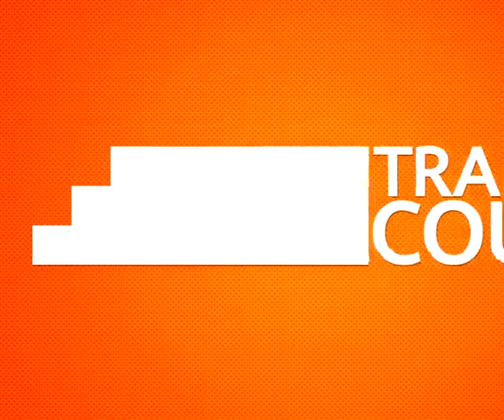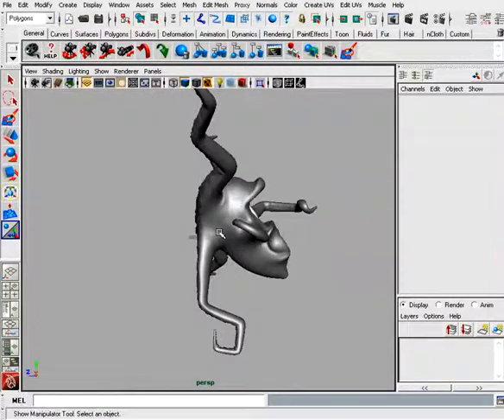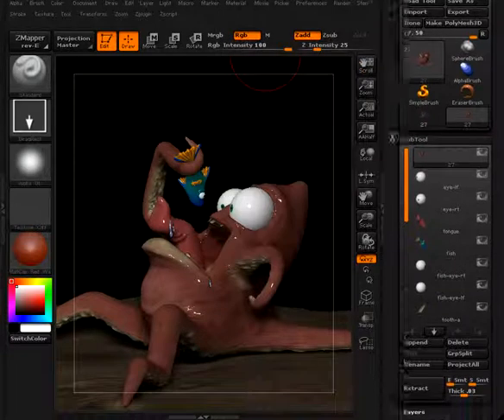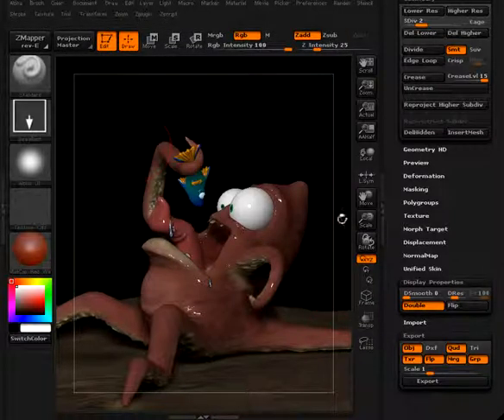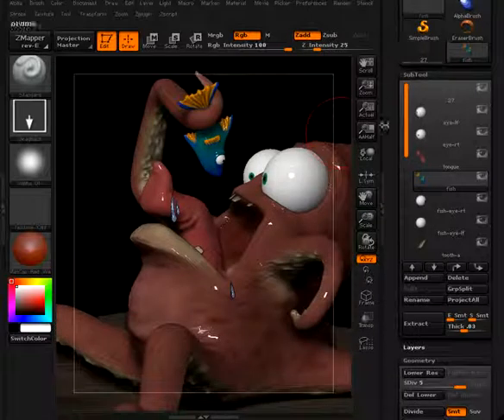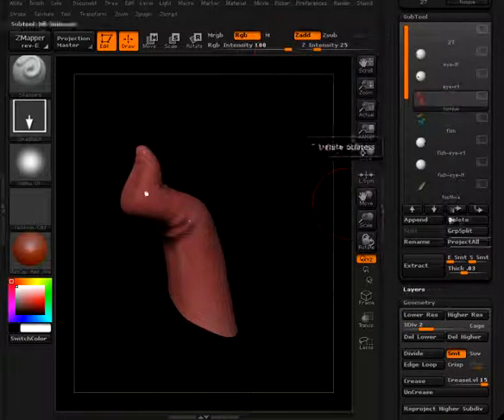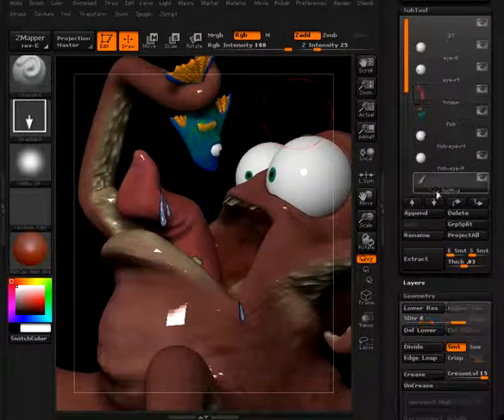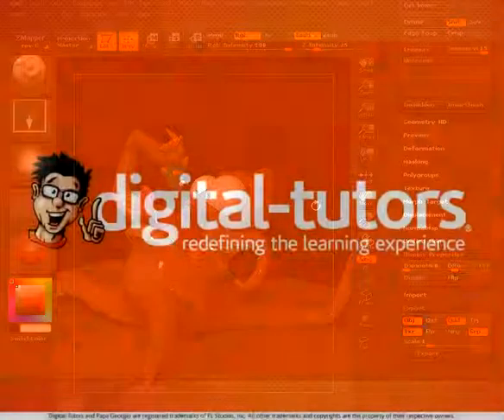角色和场景整合教程 27 xvid